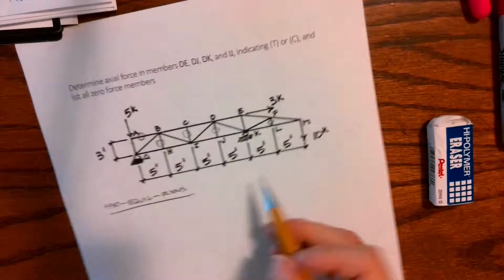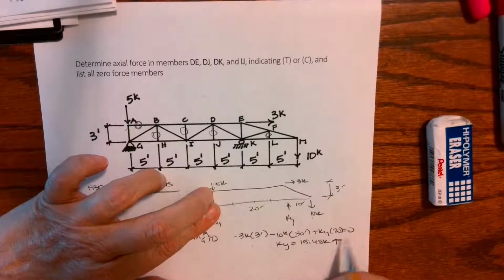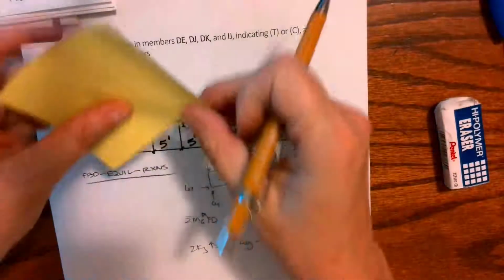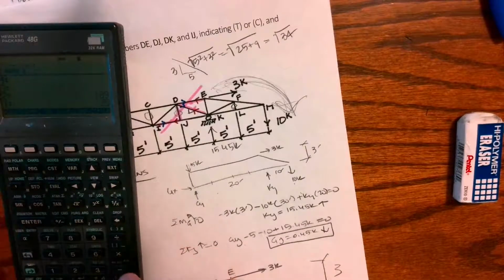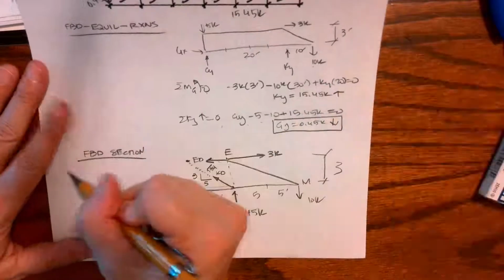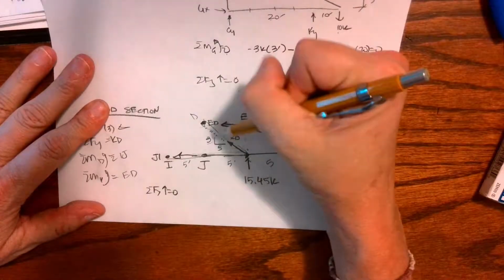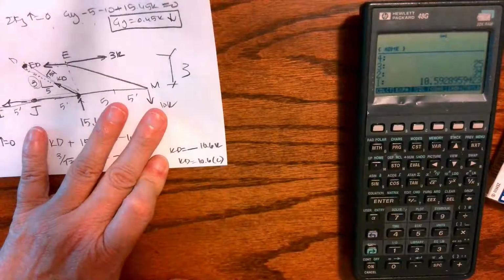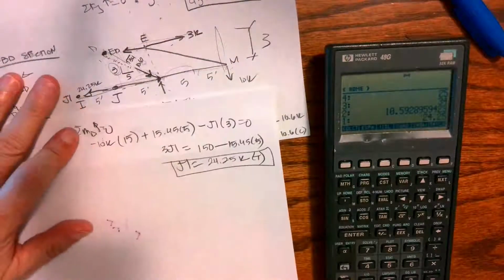Truss method of sections example 3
also, the importance of checking your answers!!! I found a mistake